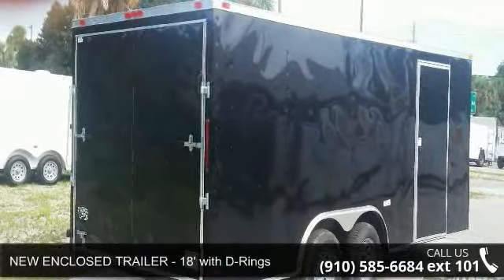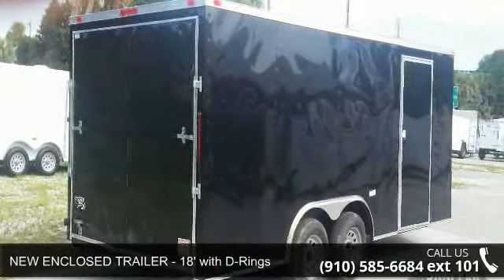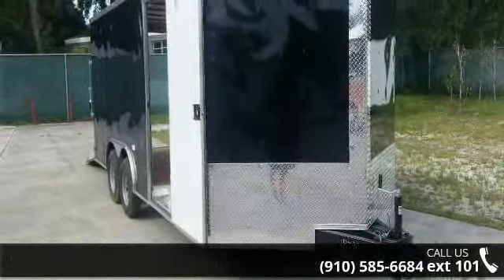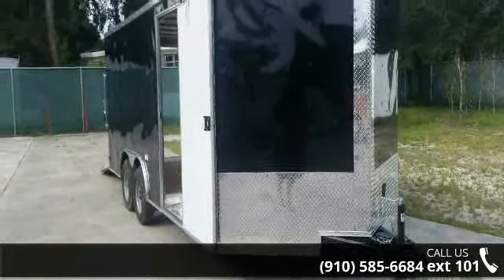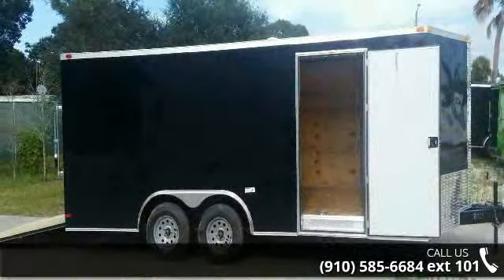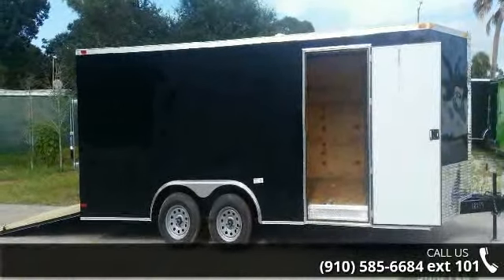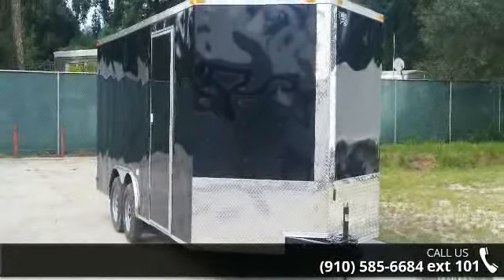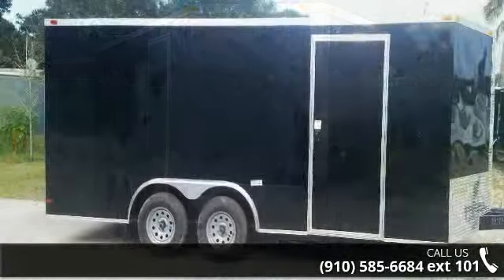New 8.5x18 Car Hauler, Sharp looking Black Exterior with...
Great for storing and moving stuff!NEW ENCLOSED TRAILER - 18' with D-RingsThis trailers is on our lot now in Fayetteville for ONLY $4316 Factory retail price of trailer (factory is located in GA for factory pick ups) is $3934Additional taxes/ fees may apply to the above trailer prices, depending on where you pick up trailer! Financing may be available to you!205/75/D15 15in bias tires, Rear Ramp door, .024 Black metal exterior, 3/4" undercoated plywood floor, V Nose shape front - V front reduces wind drag when hauling and has more space up front!, non-powered RV style roof vent, approximately 78in. (6 ft. 6in.) of interior height, grade A plywood walls - .375in, 2 ft. stone guard on front V, 36 " wide RV style side doorLooking for something else?